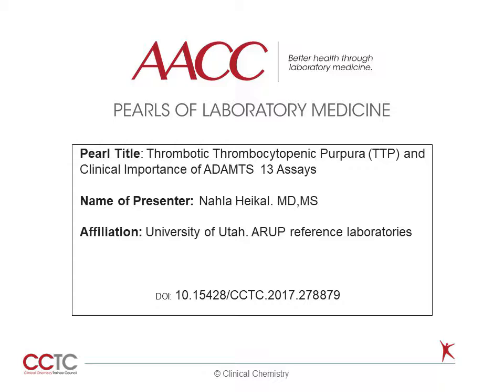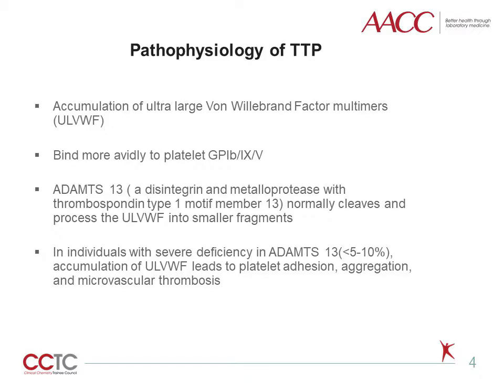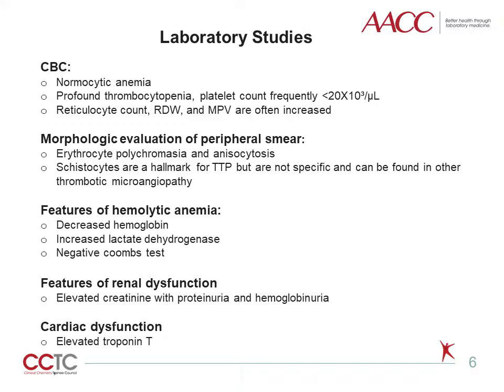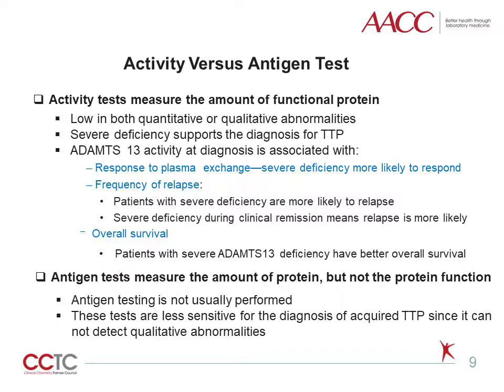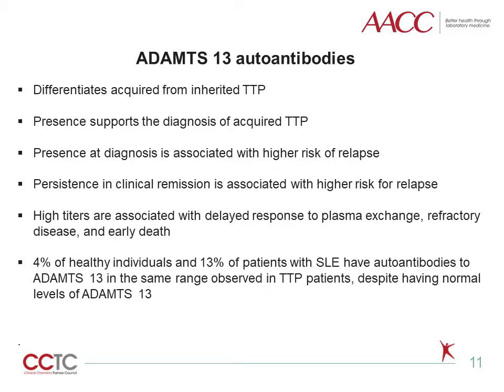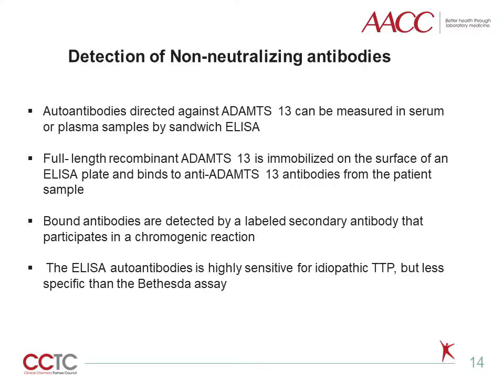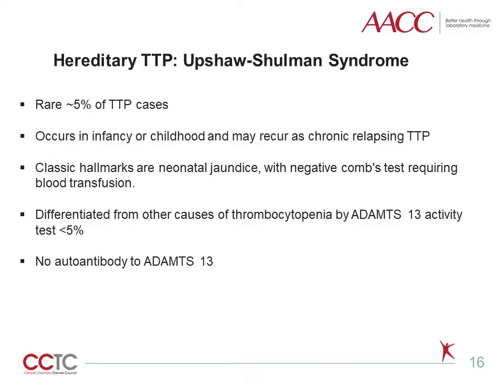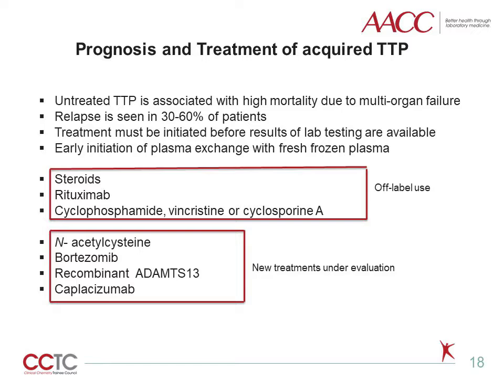Thrombotic Thrombocytopenic Purpura(TTP) and Clinical Importance of ADAMTS 13 Assay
Thank you to today’s Pearl of Laboratory Medicine presenter: Nahla Heikal